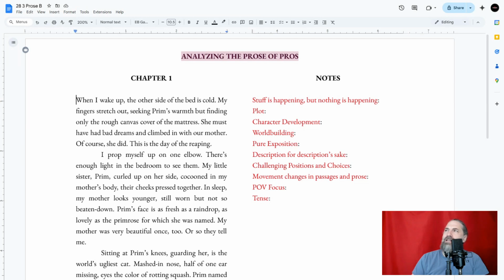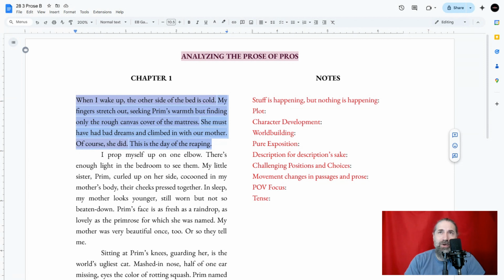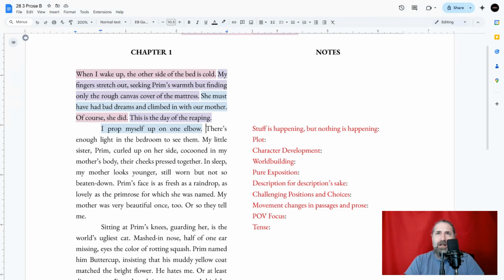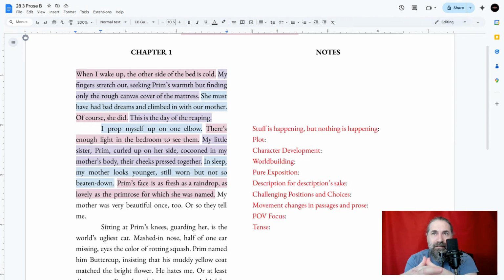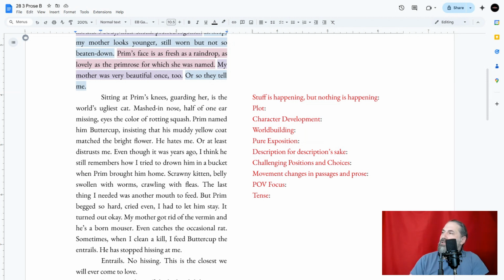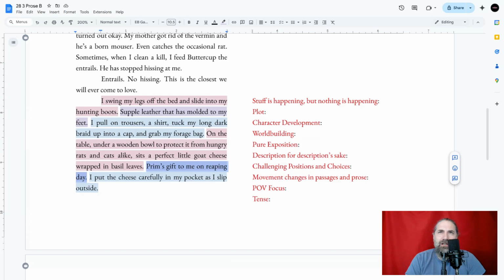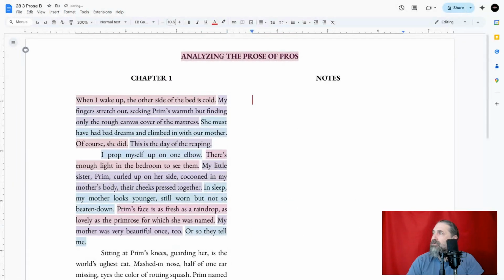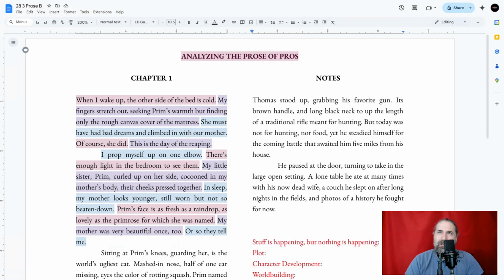Reaping Day: The Seed That Powers the Hunger Games Opening!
Reaping Day: The Seed That Powers the Hunger Games Opening! In this Prose of Pros breakdown, Thomas J. Bellezza analyzes the first page of The Hunger Games by Suzanne Collins (2008), the YA dystopian phenomenon. See how Collins uses first-person present tense, layers plot, character, and world-building into every line, and seeds reaping day into Katniss's morning so each sentence earns its place.

▶ SUZANNE COLLINS' BOOKS
▶ THE HUNGER GAMES

▶ The 27 Plot Point Outline: When Plot meets Story

▶ Timeline:
00:00 - Introduction

READ MY WORK

WEBSITES

FELLOW AUTHORS

▶ J. Carson Rose